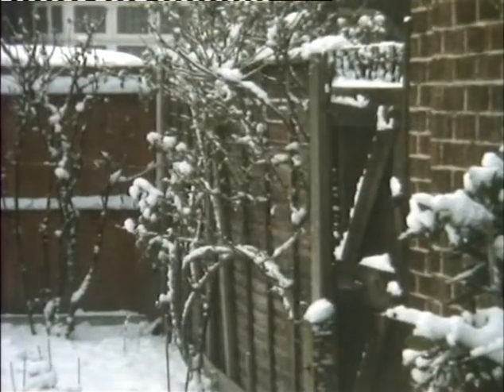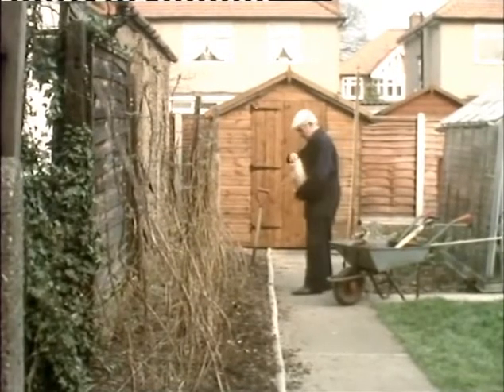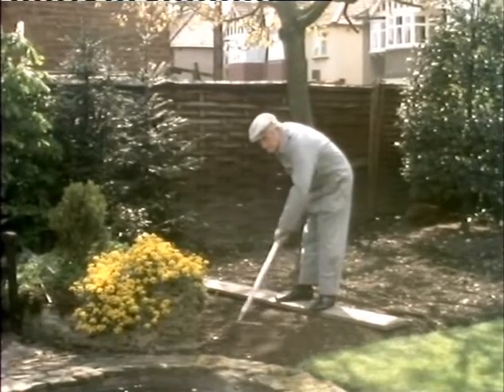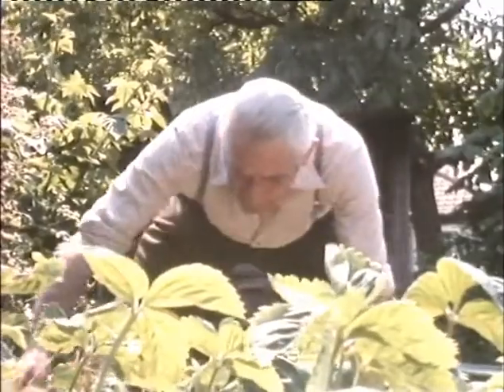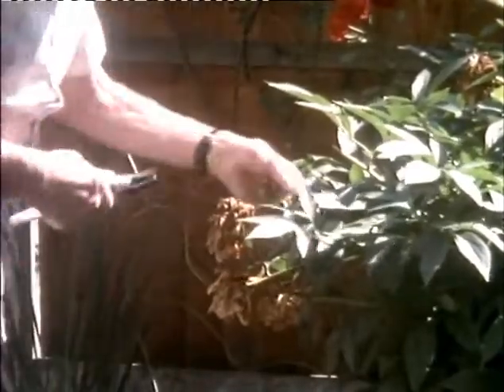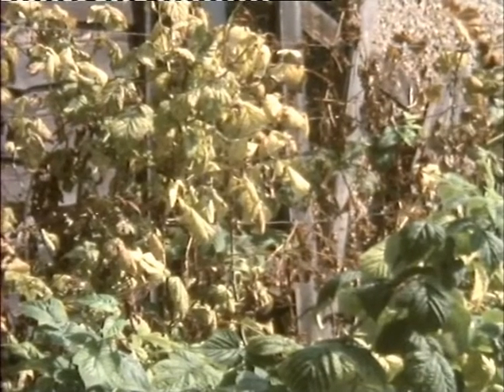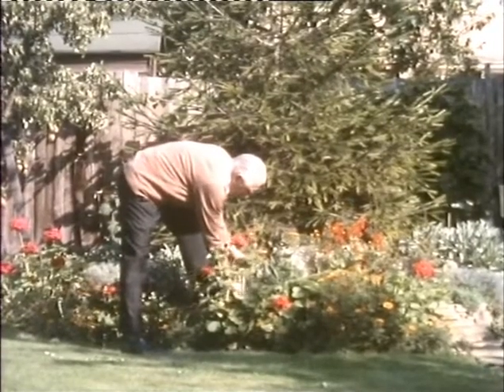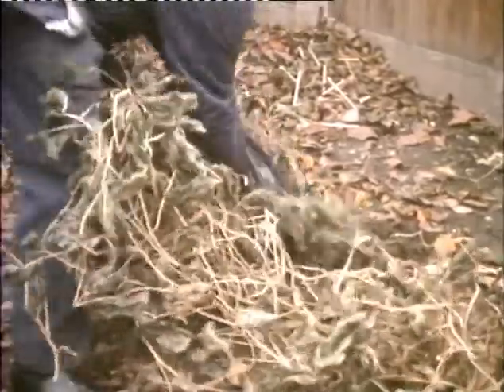How To Garden Like A Pro: Tips From 1984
This is the story of a year in the life of Fred Burnell’s garden. Fred, a retired gardener who used to work at Kew Gardens, demonstrates how prepares, dresses, sow and looks after his garden from one winter to the next. This is a film which no-one with aspirations to improving their own plot of land can ignore. Surely one of the best instructional documentaries on the subject that has been made. Although Fred makes it seem so effortless, Peter Schurbrook’s excellent commentary (spoken by Bryan Forbes) puts it all carefully and precisely into perspective and you really do feel that you are learning something that you can put to practical use. Music played by Alan Snelling and Terry Read’s.

For those of you who are interested in the technical details of the equipment and facilities used here they are:

Filming started on “Fred’s Garden”, mid-February 1984. The camera was a Swiss, Paillard Bolex RXH16 Standard 16mm Movie Camera, with a Kern Yvar 16mm f2.8 Lens, 25mm Switar 1.4 Lens Kern Yvar 75mm lens, Kodak 150 mm lens and a Som Berthiot 16 to 80mm zoom lens, the clockwork motor, fully wound could film for 30 seconds, some shots lasted between 10 and 15 seconds that was long enough for the shot. Filmed at 24 frames per second (standard sound speed), the roll of film lasted 2 minutes 46 seconds, using a Western 5 exposure meter for correct exposure, at this time Kodak had just brought out a new Eastmancolor negative 7294 film this was very sensitive, so I could film in lower light. I couldn’t afford new film, I purchased, what was call short ends from The Film Stock Centre in Wardour Street London for 6p a foot/30 cm, otherwise a new role of film would cost me £15 for 100 foot/30 metres a roll.

I chose Technicolor Laboratory to process the rushes, they were on Bath Road, West Drayton, opposite Heathrow Airport, because it was a short drive away. I went down to the lab and met my contact man, Ron Thompson, said to me. ”If it’s sunny when you start filming and continue, if the light changes stop, and wait till the sun appears again, because we can’t grade the scene finally”. A very good piece of advice. Editing the film using a French Muray 16mm animated viewer, and Italian 16 mm professional CRI tape joiner. It took three years to complete, because of various problems. There was another reason, if something went wrong, I would have to wait until the following year on that day to reshoot the shots again, because of the position of the Sun, I took a year to record the sound effects using one Sony analogue a reel to reel and a Sony cassettes recorder. The analogue tape was transferred to analogue 16 mm magnetic film at Twickenham film studios in St Margaret’s  this was for  the purpose to match the commentary, sound effects and music to the silent film. The film was dubbed at Anvil Denham. The negative was matched up to my cutting copy by The Neg Cutting Company. The technicians at Technicolor graded the negative, then printed it to a low contrast 16mm print to be scanned to 1 inch/25.4 mm master videotape, those days the electronic system had difficulty in coping with the range of contrast, brilliance and colour of film, then VHS tapes made from the master videotape. Years later the master videotape was transferred to a standard definition DVD, which has been used. In the 21st-Century it all this seems quaint now, but it worked. Stuart J McKean (c.) November 2022

NOTE FROM THE PRODUCER AND DIRECTOR
Stuart J. McKean, producer and director of “Fred’s Garden” would like to explain that this film of his will not be as good on You Tube as watching the 16mm film projected, or from a DVD. This is because the image and sound have been compressed due to the constraints of the electronic system at the time of uploading.

A copy of the film is in the library of the Institute of Amateur Cinematographers film library.